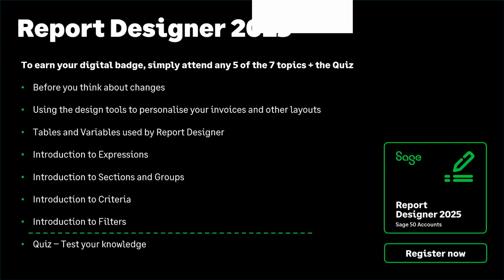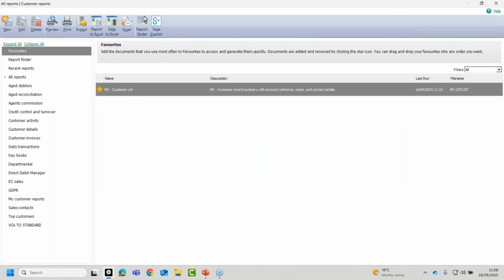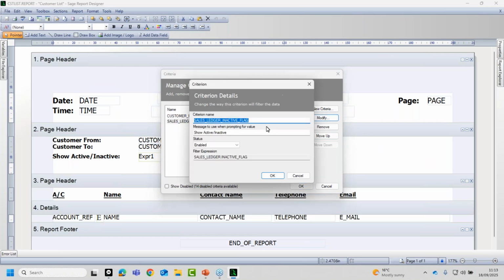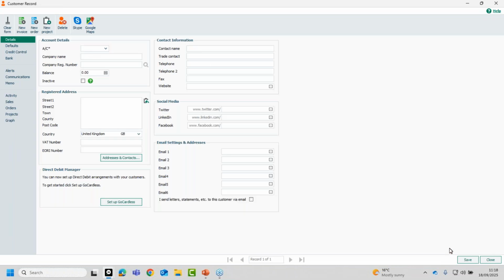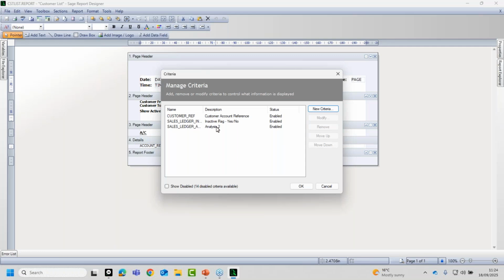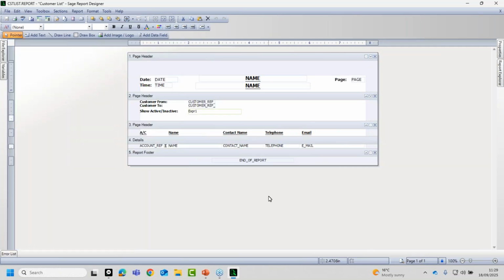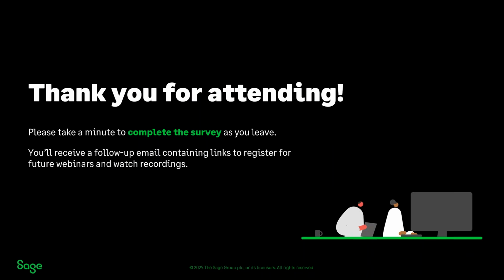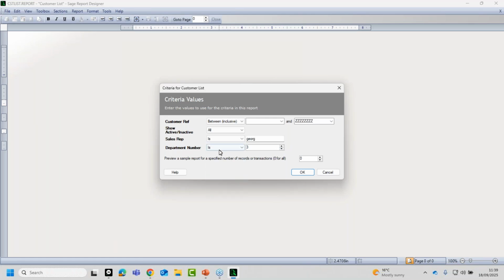Sage 50 Accounts (UK) - Report Designer 2025 - #6 -Introduction to Criteria